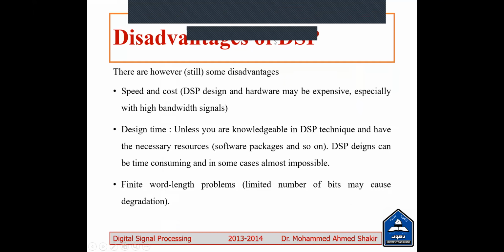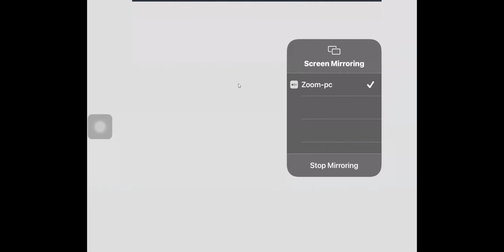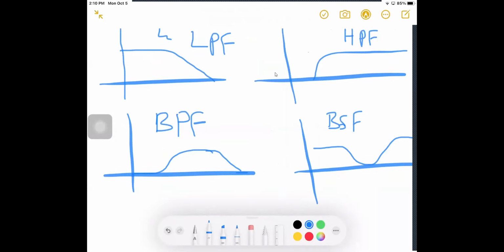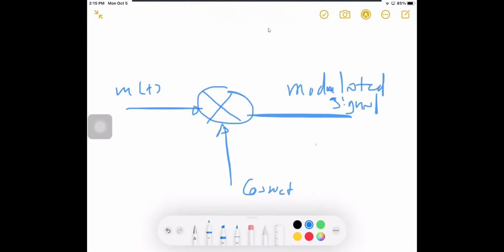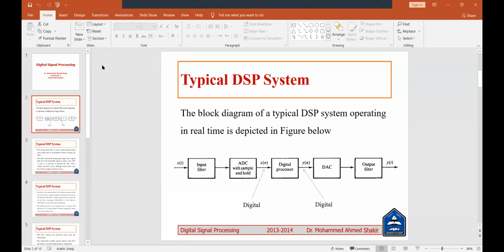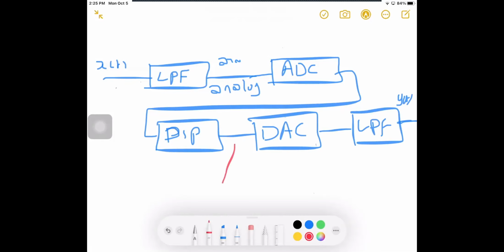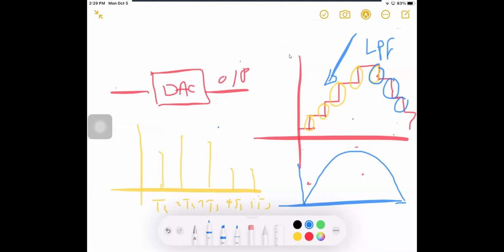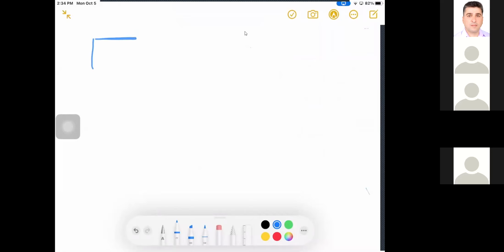DSP| Introduction- part 2